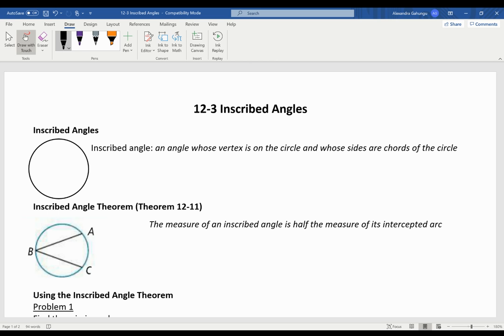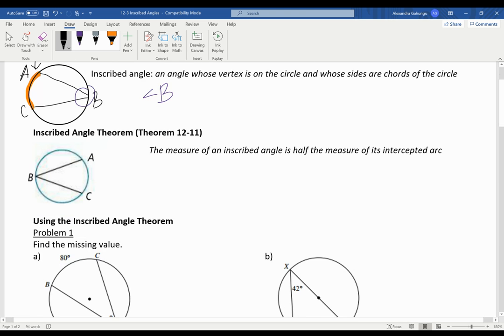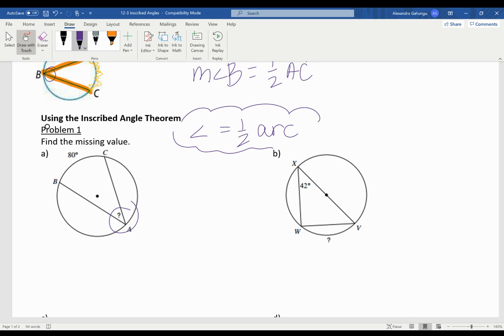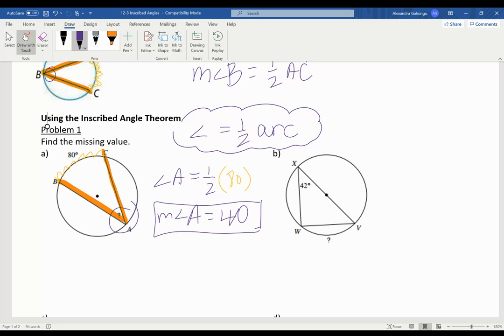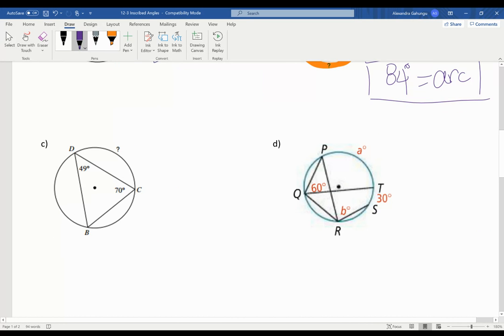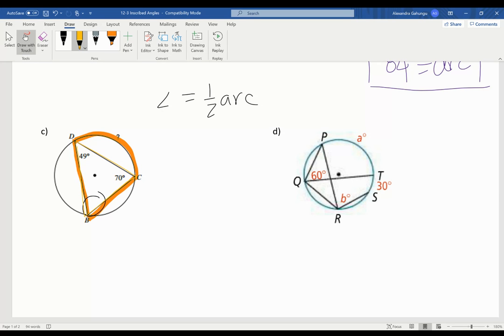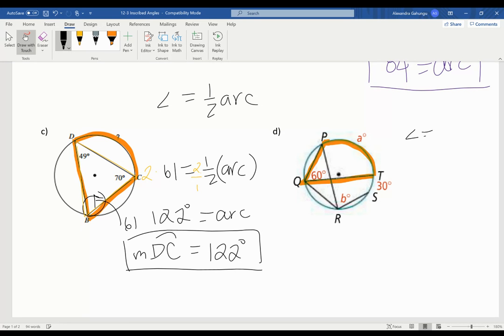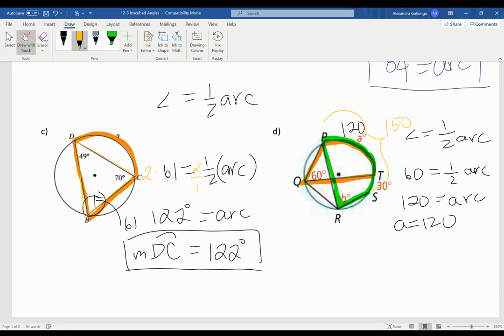12-3 Notes #1 (Inscribed Angles)